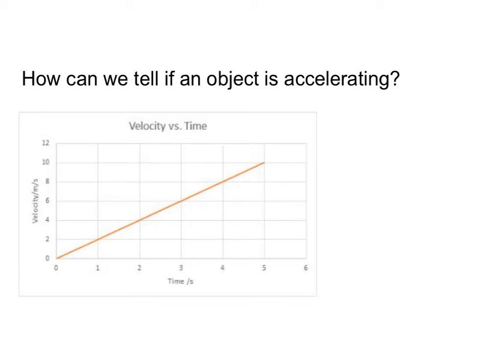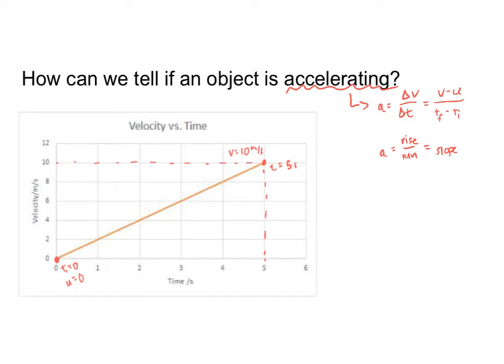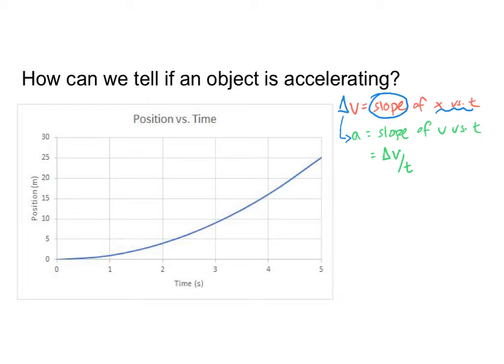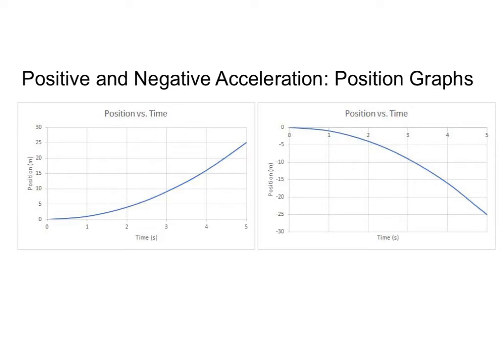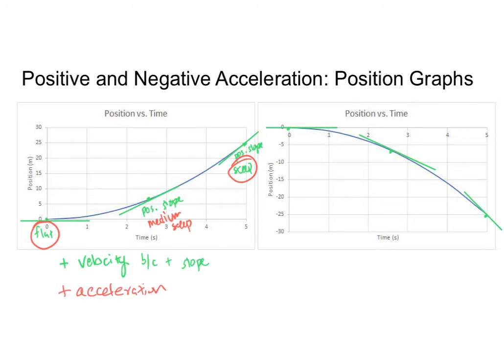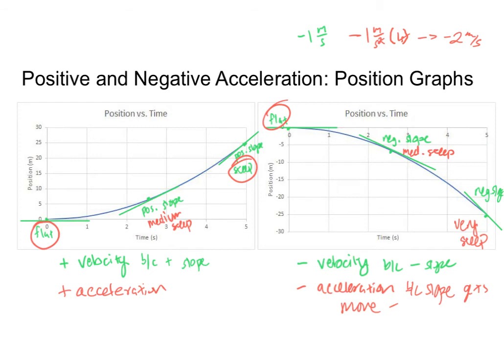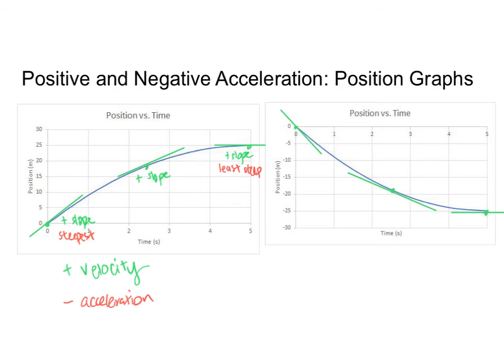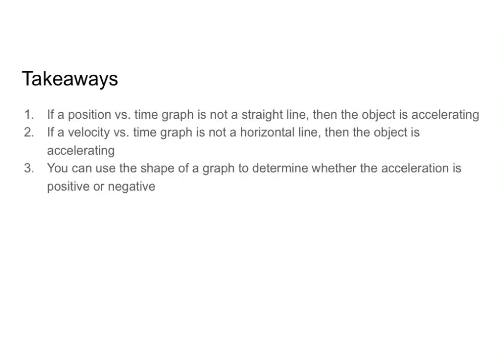Graphing Physics 1